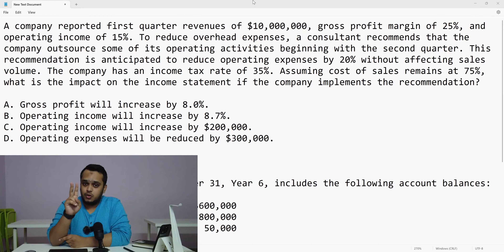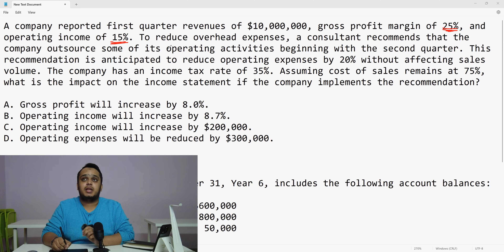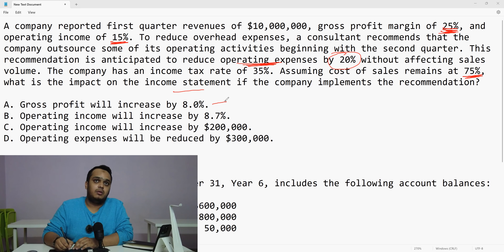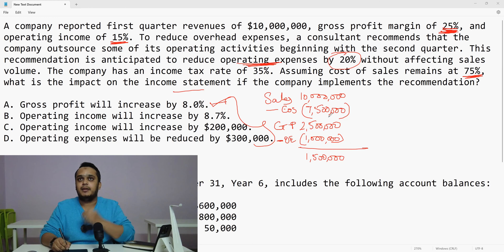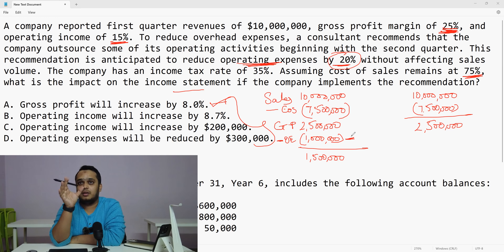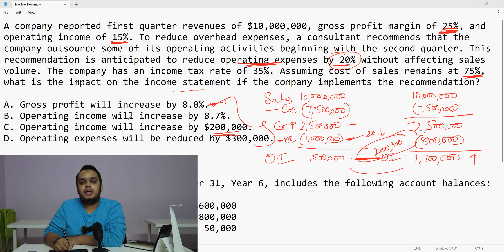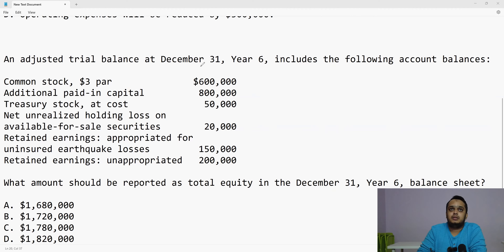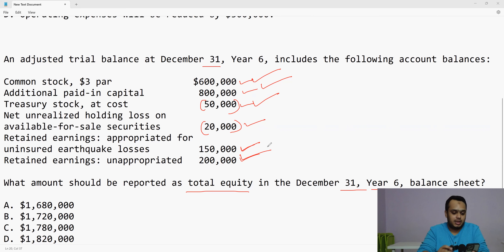CMA US Study Session || MCQs Solving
MCQ session for CMA US Part 1
These Questions were asked by Students currently pursuing CMA US